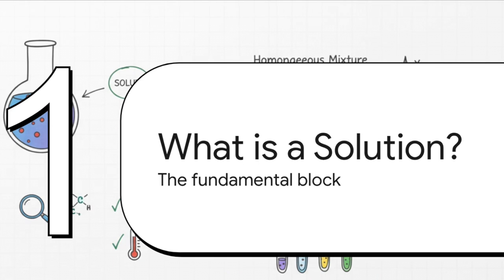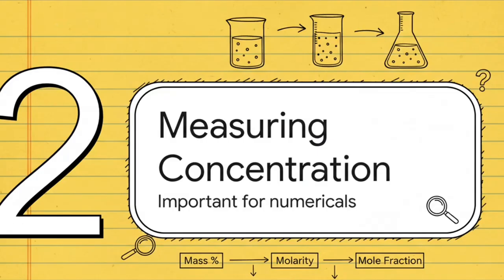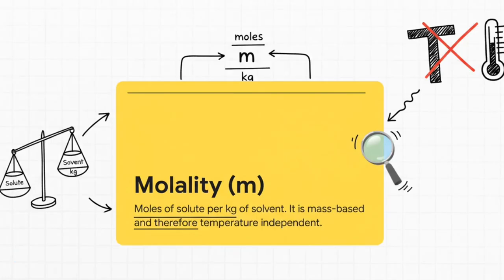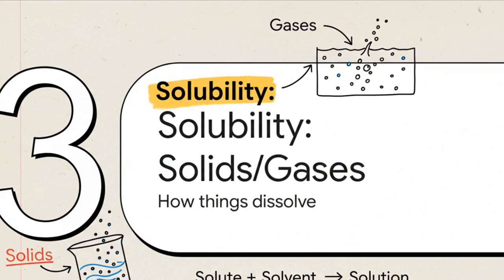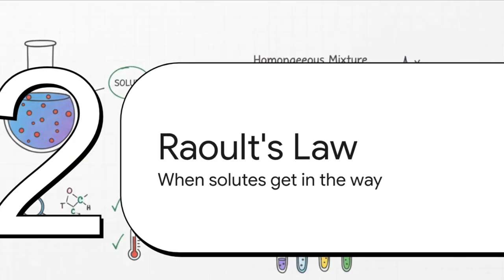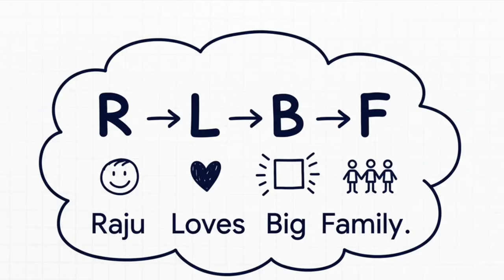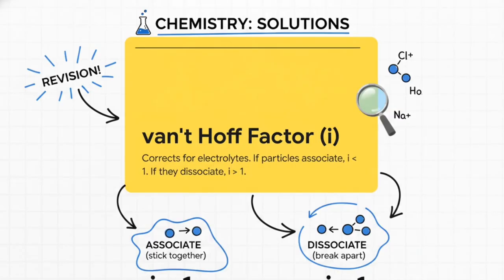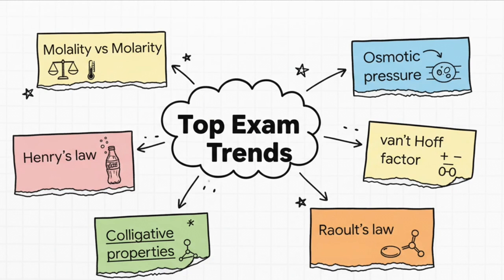Class 12 Chemistry Solutions One Shot 🔥 NCERT | CBSE | ISC | NEET 2026 | All Tricks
In this video, we cover the complete NCERT Class 12 Chemistry chapter "SOLUTIONS"
in ONE SHOT format with easy tricks, concepts, and exam-oriented explanations.

📌 This lecture is useful for:
✔ ISC Board Exams
✔ NEET 2025 / 2026
✔ Class 12 Chemistry NCERT Students

🔹 What you will learn in this video:
• Types of solutions (NCERT based)
• Concentration terms (Molarity, Molality, Mole fraction, ppm)
• Solubility of solids and gases
• Henry’s Law with real-life examples
• Raoult’s Law
• Colligative properties (RLBF Trick)
• Osmotic pressure & van’t Hoff factor
• NEET PYQ concepts (2020–2025)

✨ This video is designed as a ONE SHOT#Class12Chemistry
BoardExam2025 REVISION with
✔ Easy memory tricks
✔ Numerical solving approach
✔ Board + NEET focus
✔ NCERT line-by-line concepts

📚 Best for last-minute revision and concept clarity.

📌 Watch till the end for full chapter mastery.